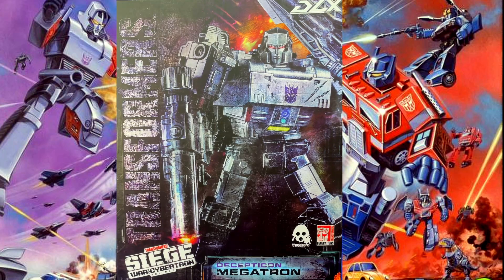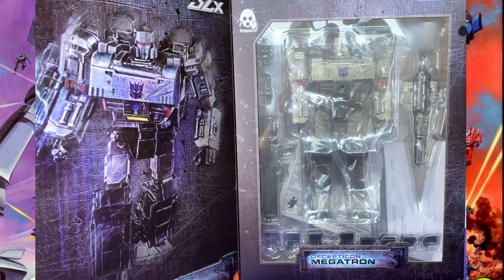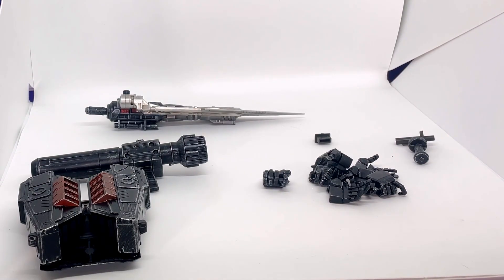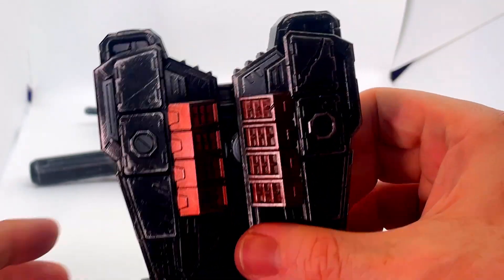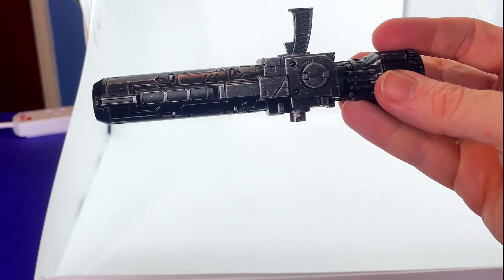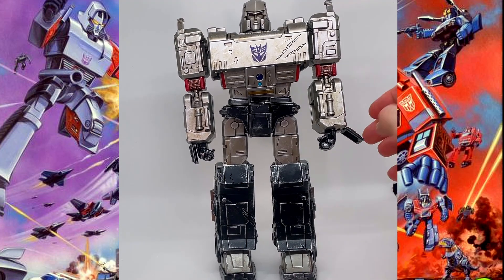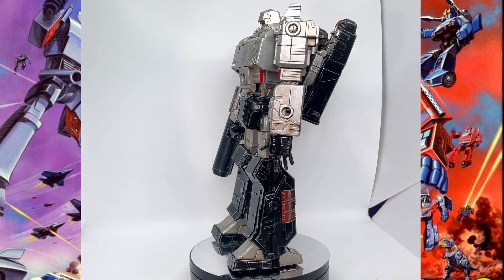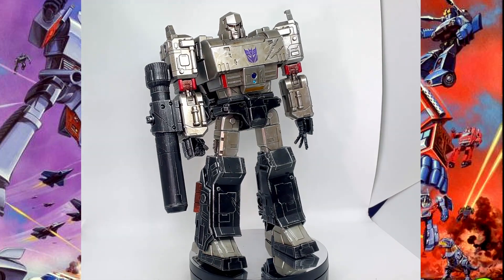Unboxing a ThreeZero Megatron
Join me as we unbox another stunning one-sixth scale action figure, this time it's Megatron from Three Zero